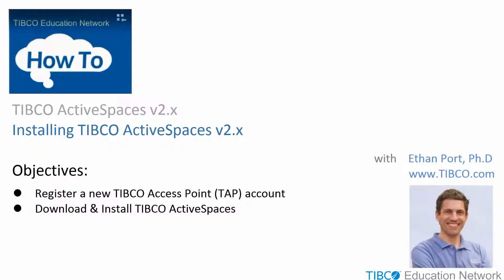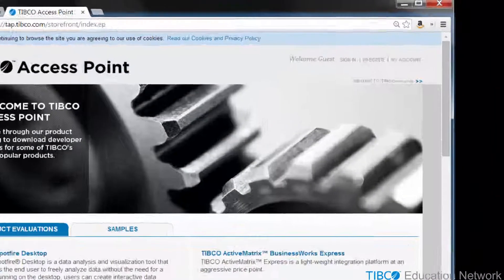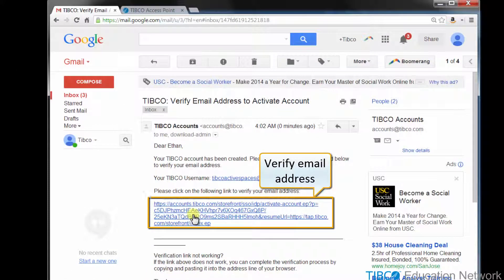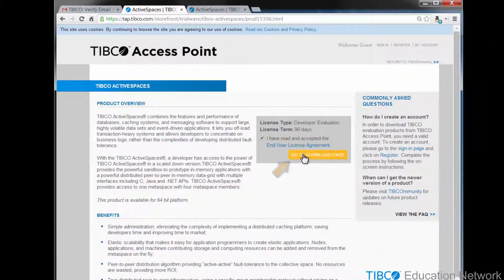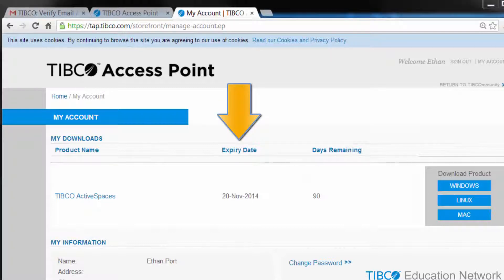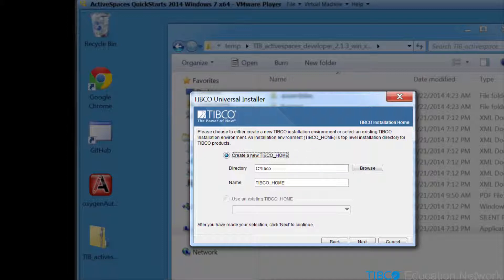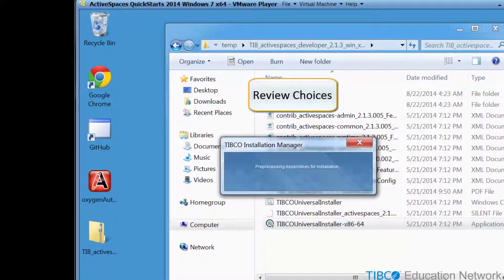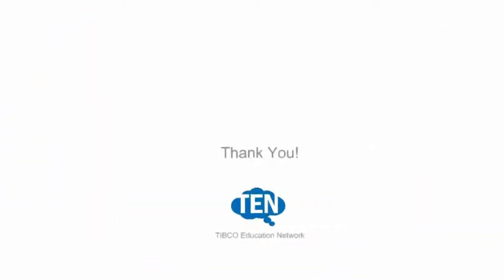Install TIBCO ActiveSpaces v2.1.x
This movie shows you the steps to download and install the free community edition of TIBCO ActiveSpaces v2.1.x.

This official training movie is created by the TIBCO Education Network (TEN).

Learning Pathway: JS-TAS1001 Jump Start: How to Install and Configure TIBCO ActiveSpaces v2.x.

TAS7701 - TAS7702 - TAS7005  - TAS7703 - TAS7704